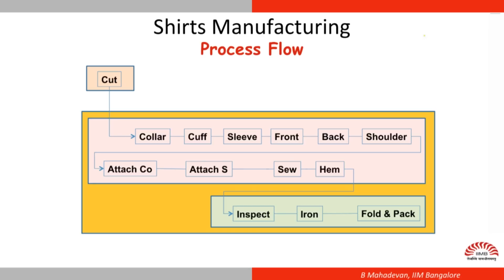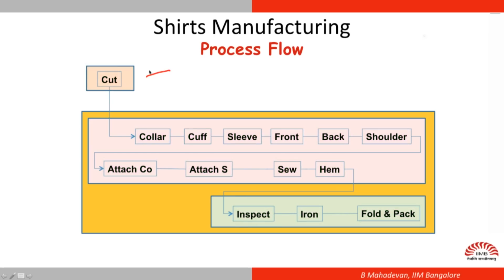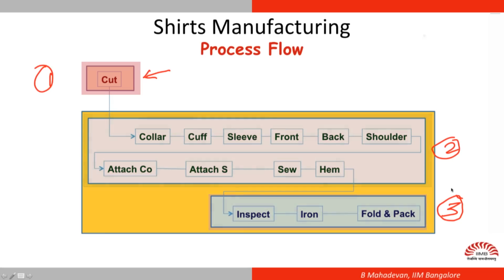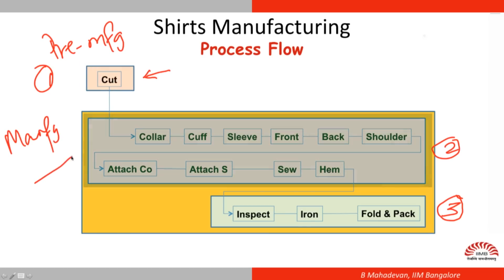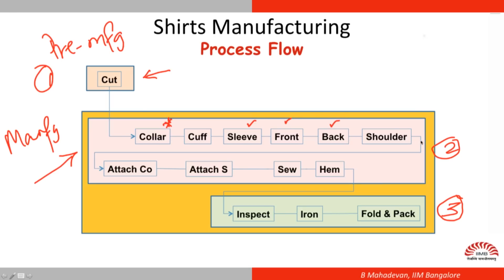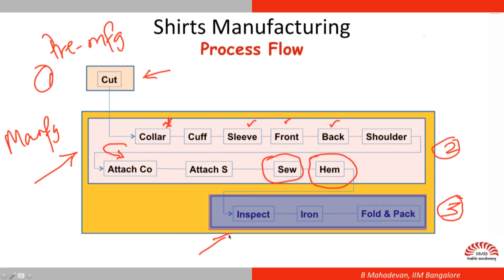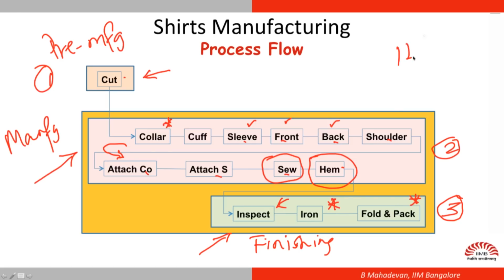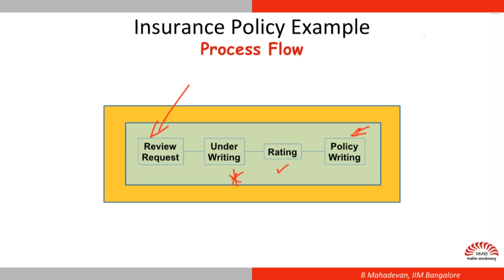IIMOM101T215-V001400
BM_IOM_W02_C02_B.mp4